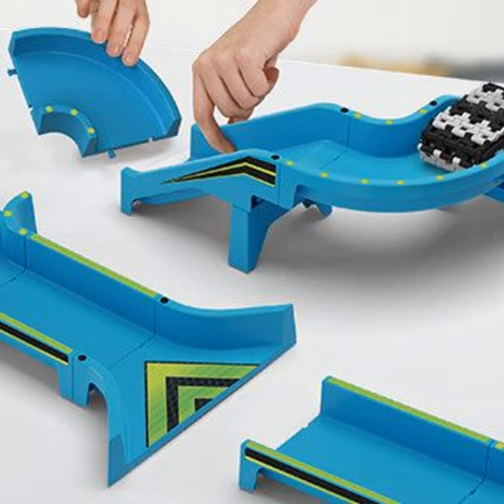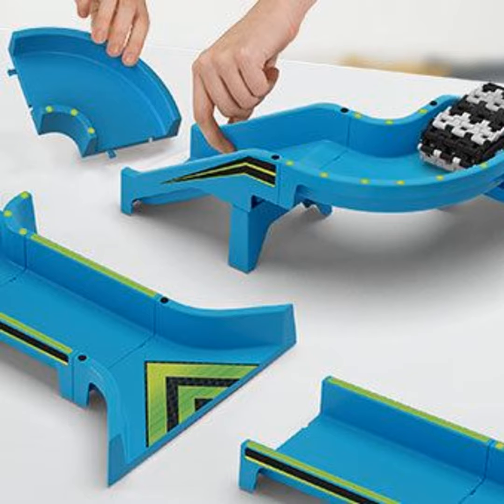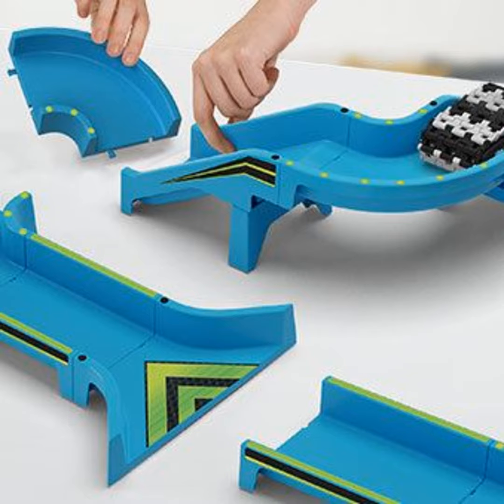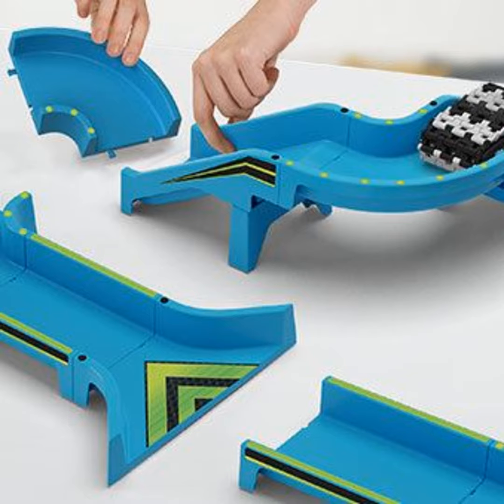WowWee's Power Treads unleash imaginations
Techstination, your destination for gadgets and gear.  I’m Fred Fishkin.  Playing with tracks and toy vehicles is nothing new….and remains ever popular.  But what WowWee has done with Power Treads this holiday season….is find a way to turn imaginations loose.  The company’s chief technical officer, Davin Sufer…

“These vehicles with spinning treads.  They can climb obstacles, a lot of torque, they are really good at climbing, they can go around stuff.  They come with these tracks, but the way we’ve done it is we’ve included enough tracks to help build something, but you’re meant to use stuff from around the house.  So just take everyday objects…books.. piece of cardboard, other toys, utensils, what have you.  And you can place these in such a way…create your own obstacle courses.”

So the fun and imagination challenges are never ending.  You can find the WowWee Power Treads Deluxe Set  on Amazon for under forty dollars.